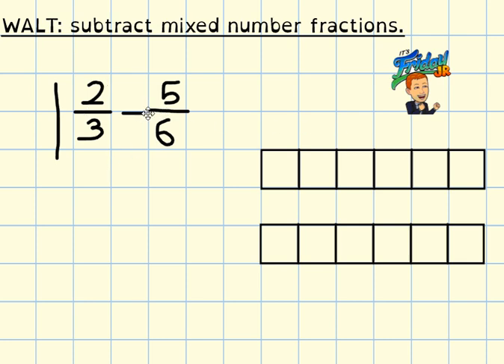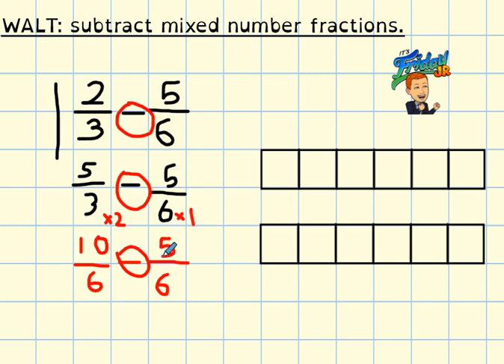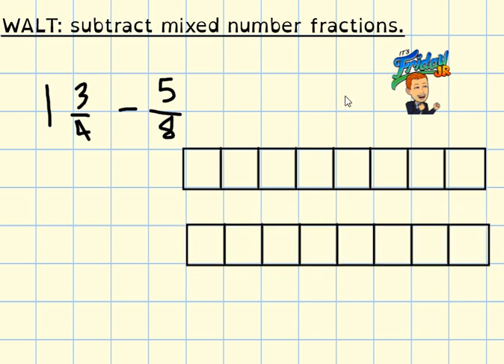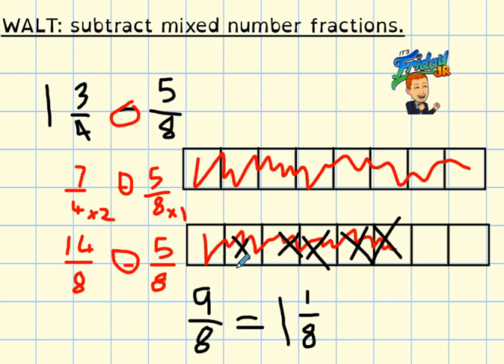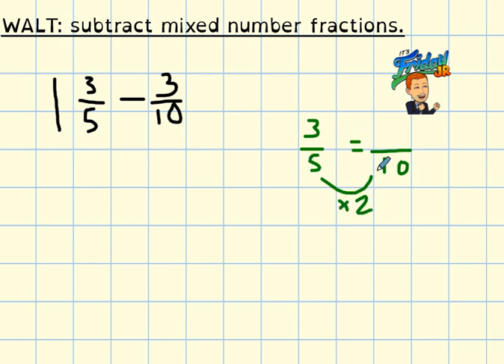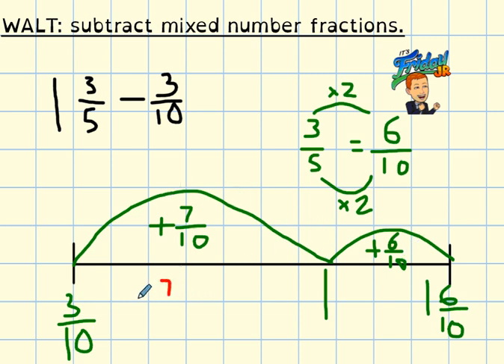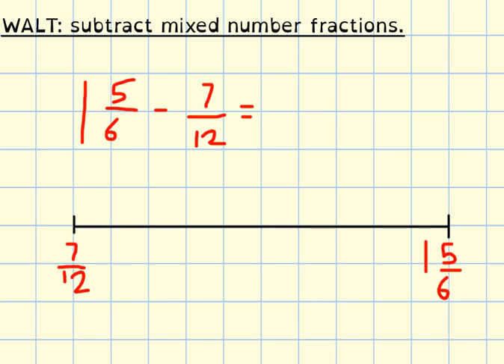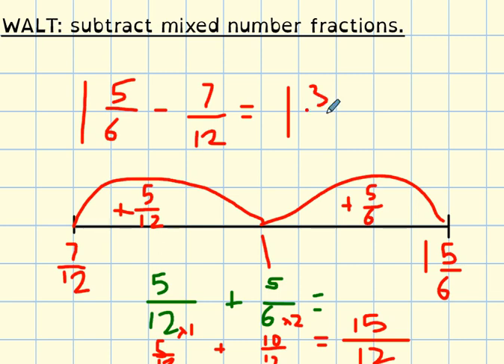Year 5 Maths video (not Y6)